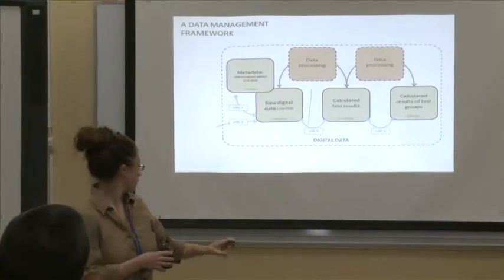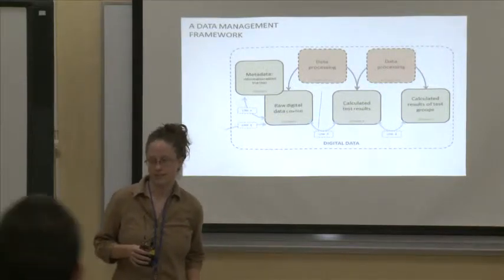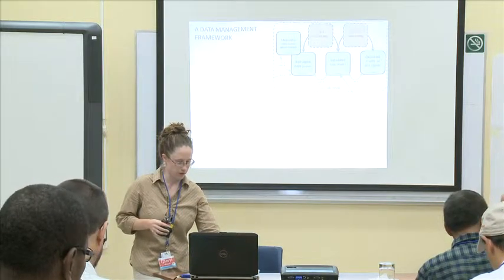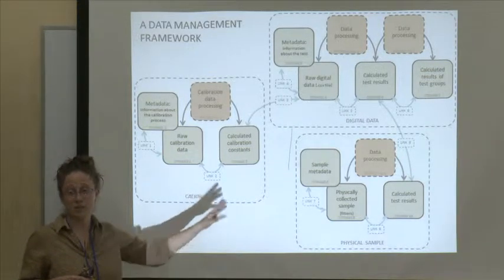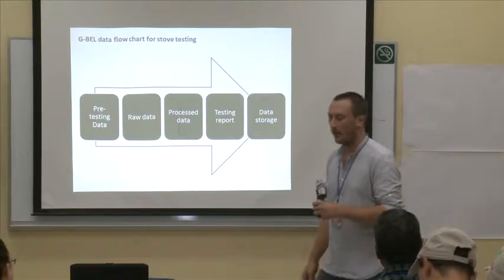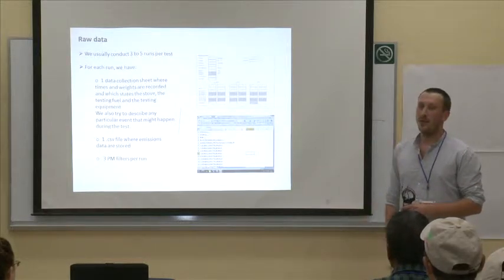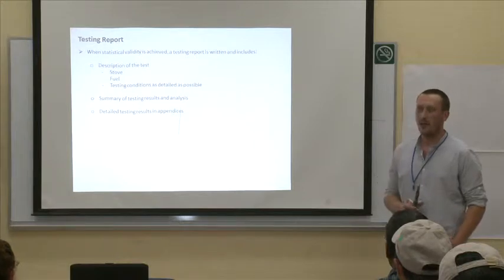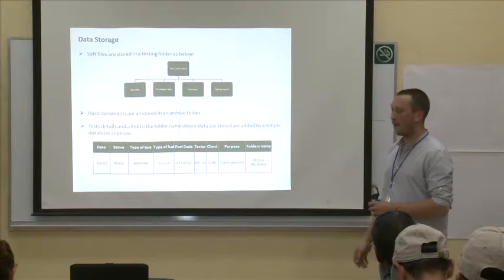GACC Zamorano Workshop: Data Management and Sharing